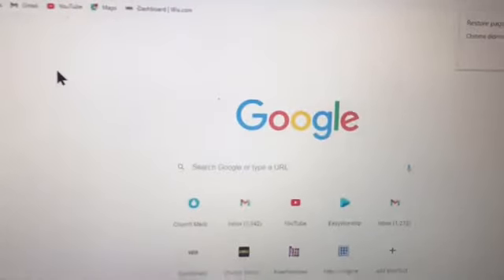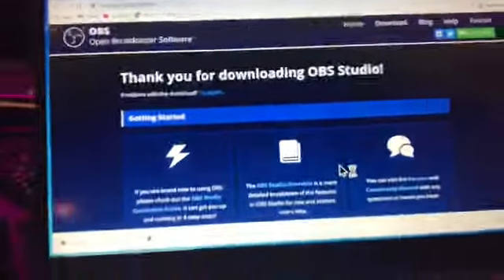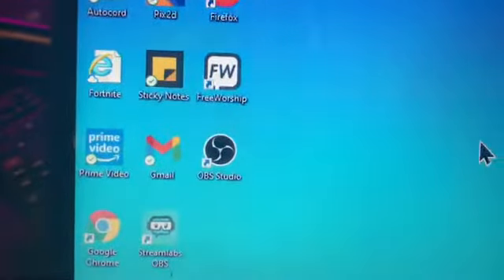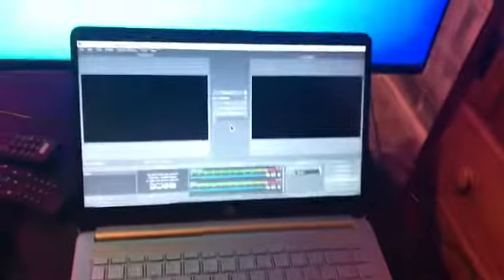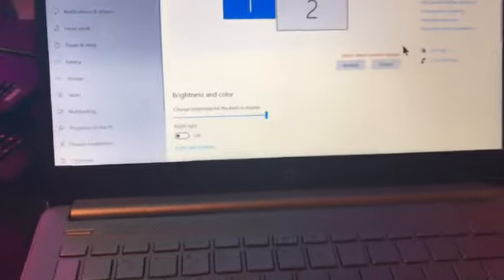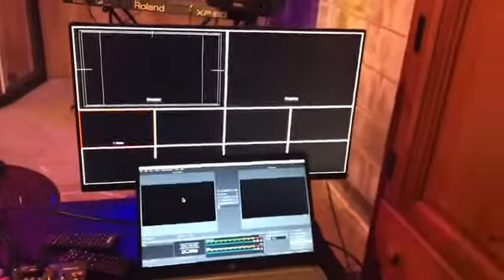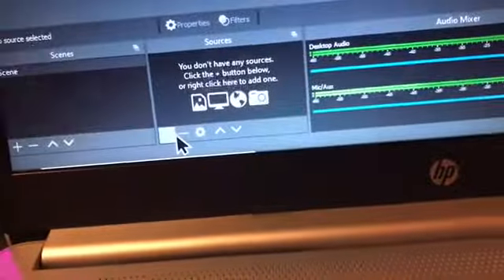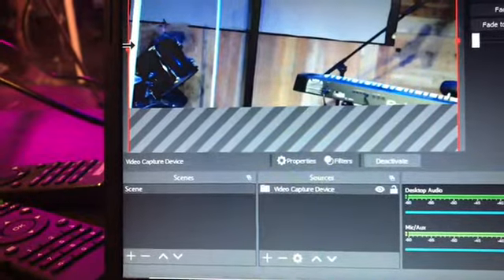Setting up obs studio as a video switcher